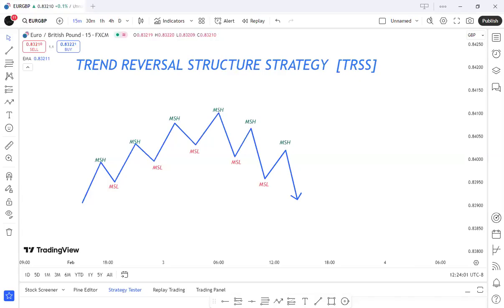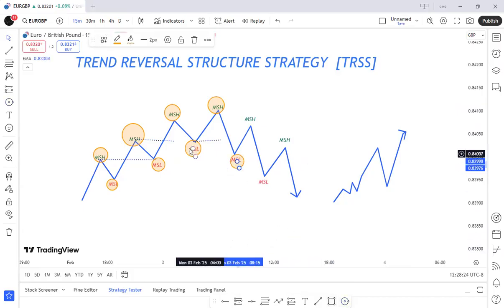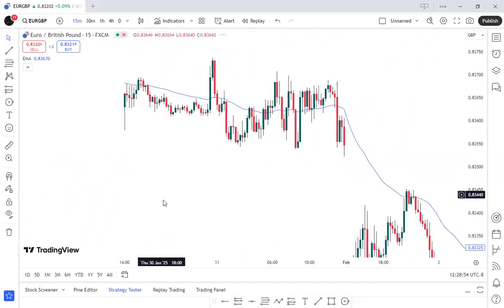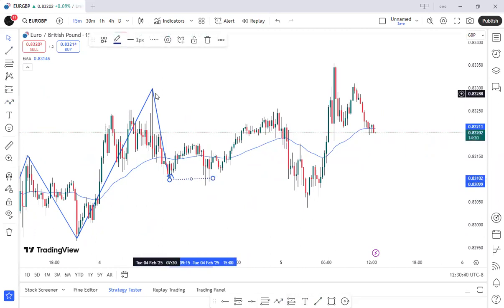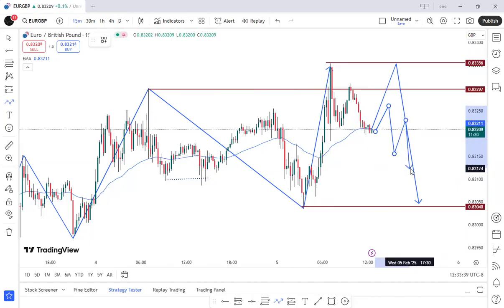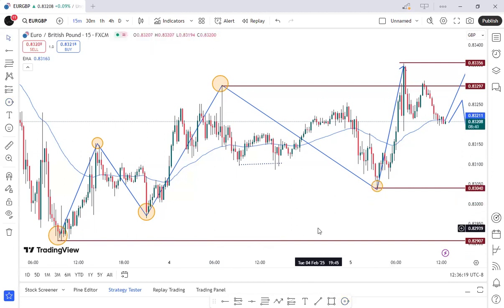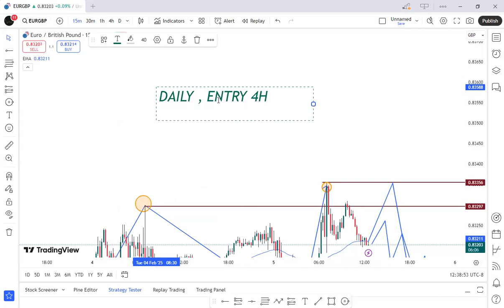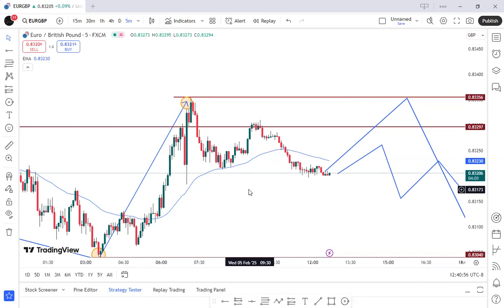LEARN TO TRADE USING THE TREND REVERSAL STRUCTURE STRATEGY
This trading strategy has helped me become profitable